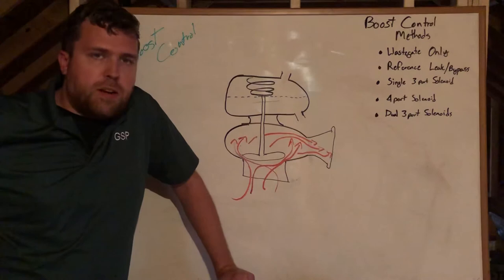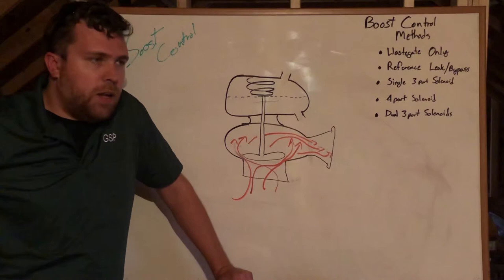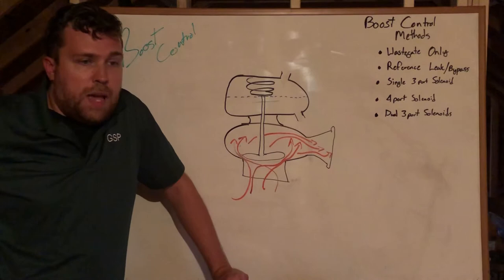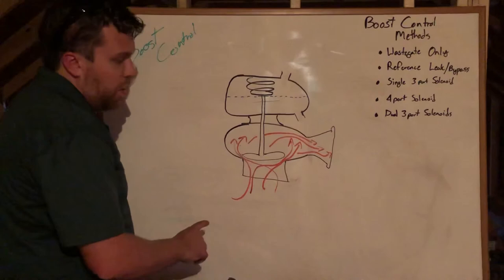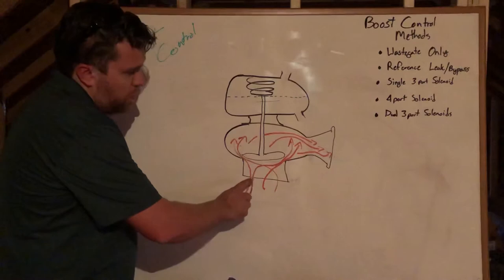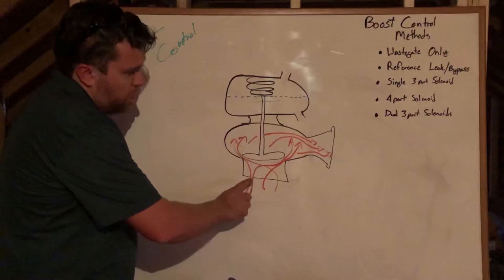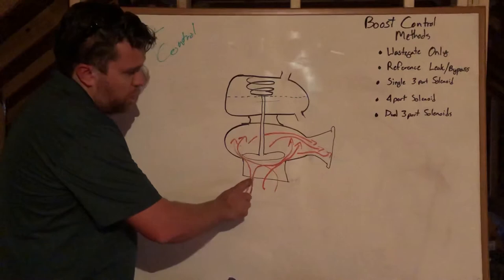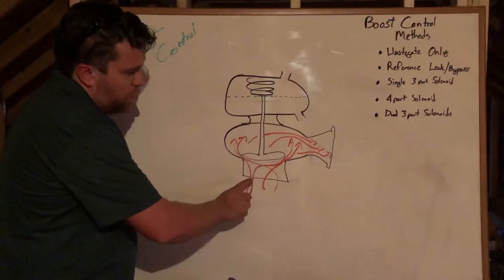Boost Control 101: Wastegate Only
Start of a boost control series. This video covers wastegate function.